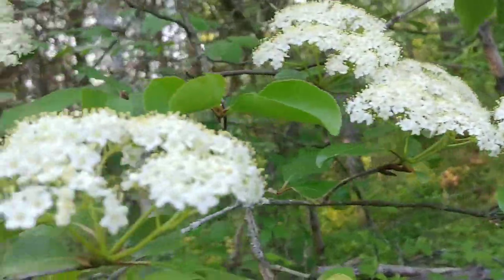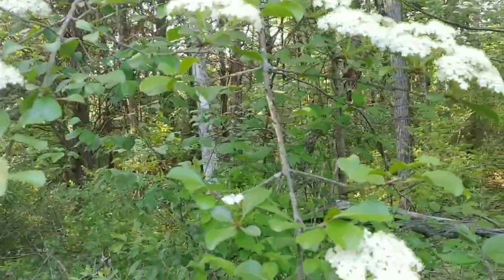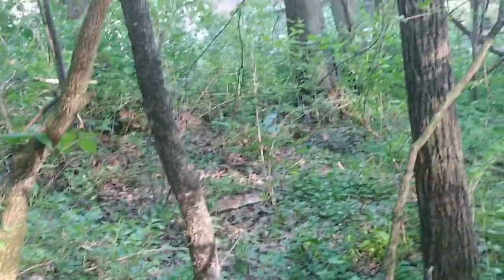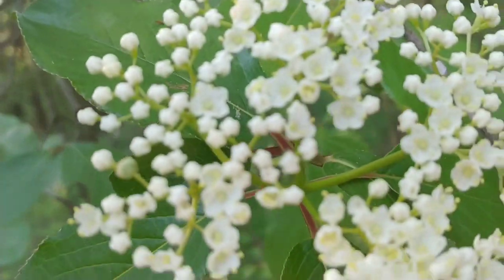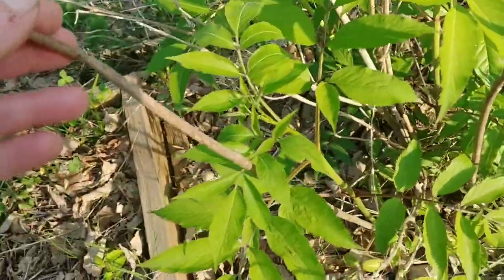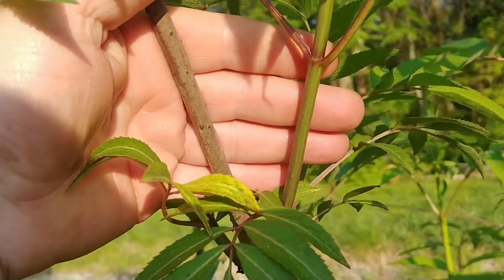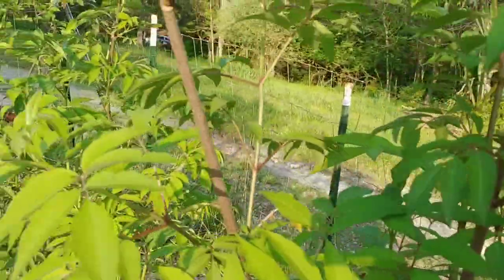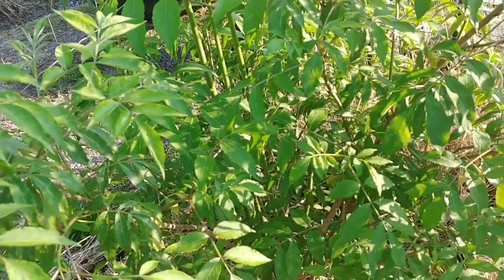elder or elderberry?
I planted several varieties of elderberry after i had lived here around 4 or 5 years and the very next year i found elder growing on my property in an area i walk almost every single day. I discuss how i over looked this elder tree, found another one this year, talk about the differences between European elder and American elderberry and show you how to identify them along with what isn't elderberry (poke berry, poisonous or devils walking stick, not known to be poisonous or toxic in most people).

I'd love to hear our experiences with elder or elderberry, any tips or tricks you might have for viewers, if you want to share any recipes or uses of elder or elderberry, hit the comments below.

Also, I forgot to mention the elder blooms are also edible.